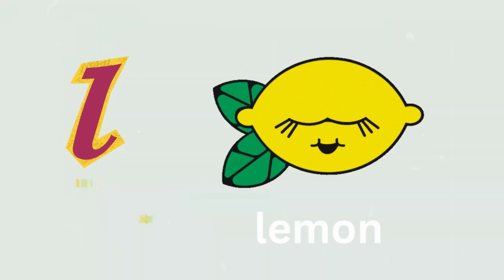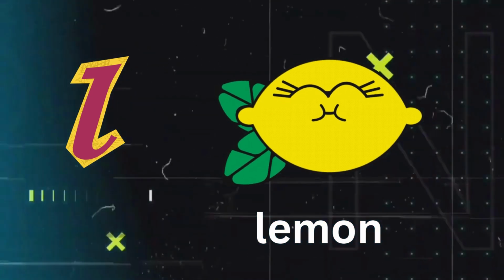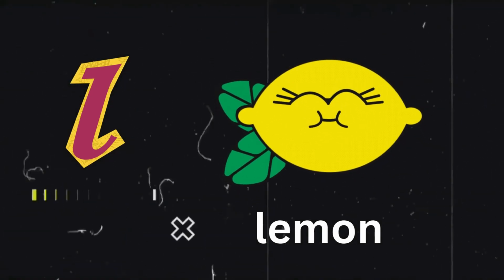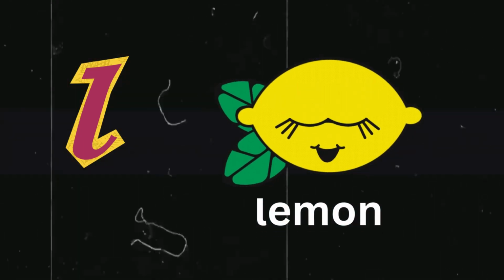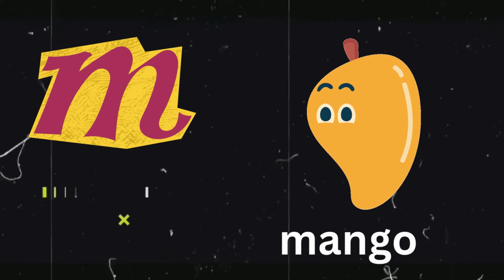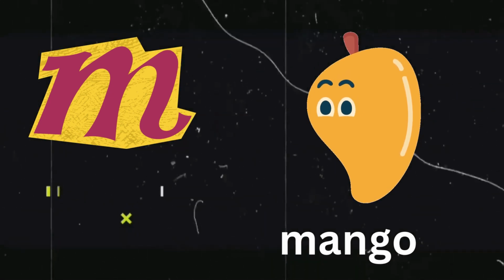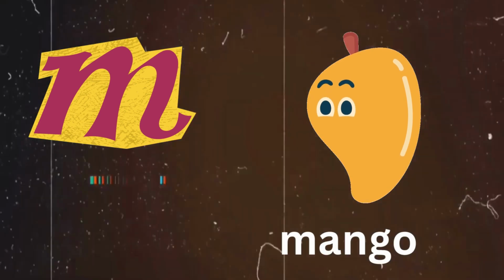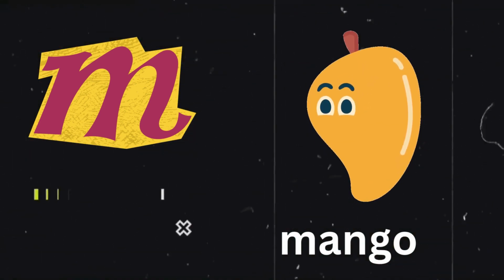A to Z Fruits & Vegetables | Learn English| Pre School Learning Videos|learn Alphabets with phonics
This platform is to provide short videos on learning with fun for kids. Learning is so much fun specially when a tiny little star is teaching in his sweet and fun full way. This is the part of series of videos for phonics learning. Learning with Fun present, A to Z Fruits and Vegetables With Pictures. Pre School Learning Videos in English.
A to Z fruits name list with alphabetical order

A - Apple
B - Banana
C - Coconut
D - Dates
E - Elderberry
F - Fig
G - Guava
H – Hazelnut
I – Iceberg
J – Jackfruit
K – Kiwi
L – Lemon
M – Mango
N – Nut
O – Oranges
P – Pear
Q – Quince
R – Raspberries
S – Strawberries
T – Tomato
U – Ugli fruit
V – Vanilla sticks
W – Watermelon
X – Ximenia
Y – Yum sweet potato
Z – Zucchini

This platform is to provide short videos on learning with fun for kids.
Our kids rhymes and songs inspire the kids to experience true friendship , care, creativity , and imagination in smart and fun way. through our videos kids around the world can learn about letters, colors, shapes life skills, good habits, safety tips and much more in educational way and a fun.